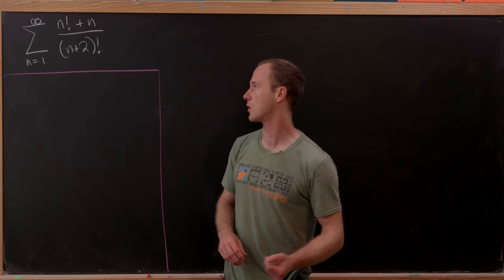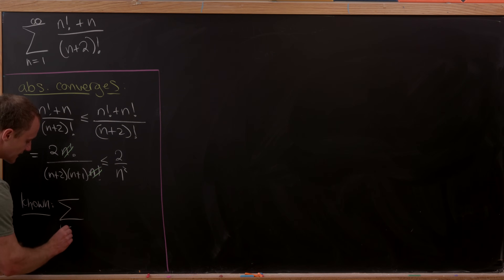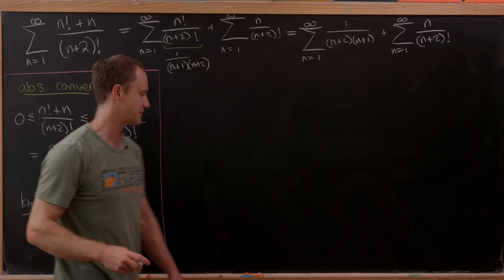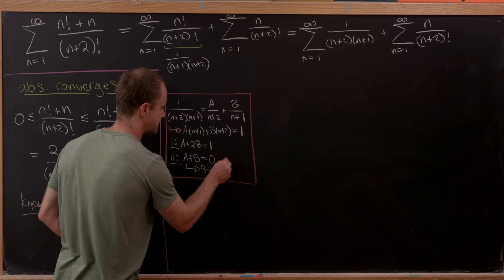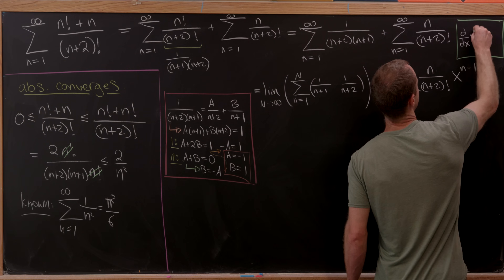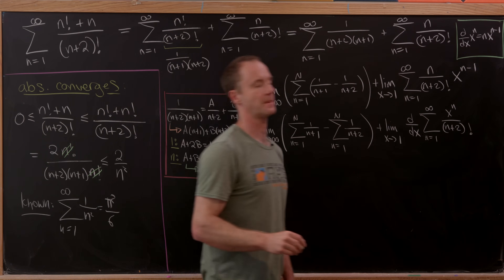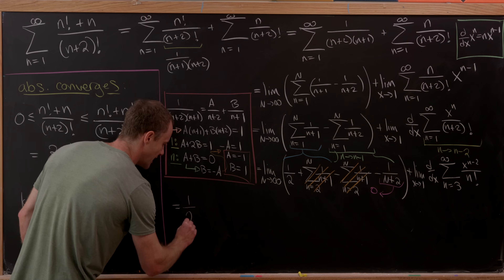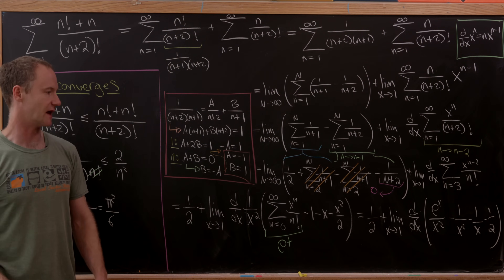can you evaluate this sum??